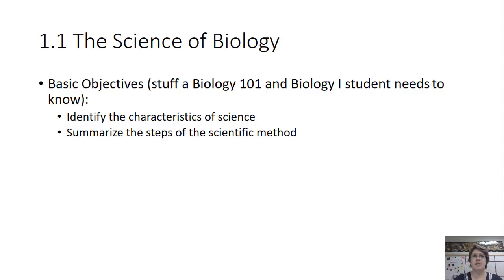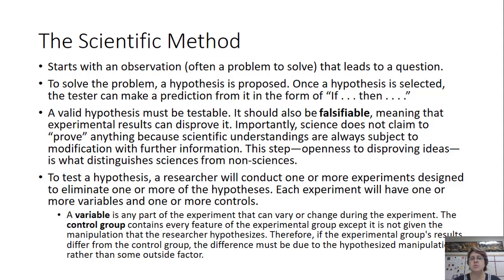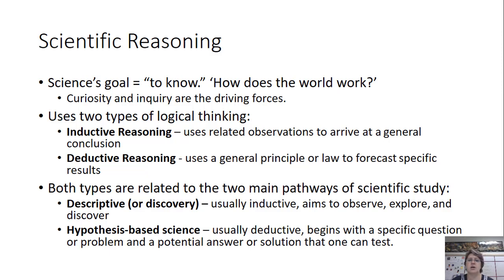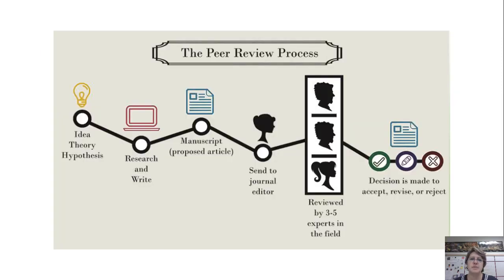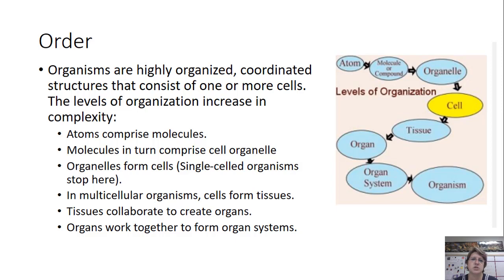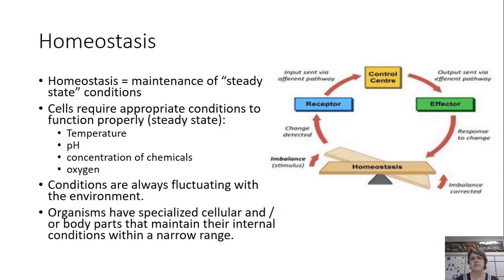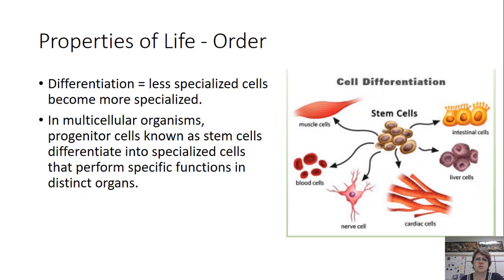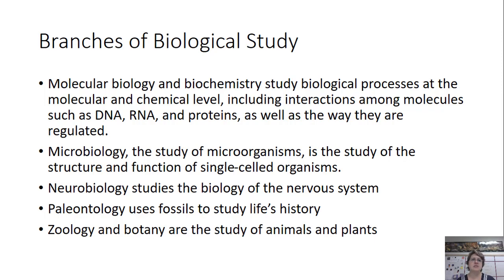ACA Ch1 notes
This video is for my ACA Biology Class.